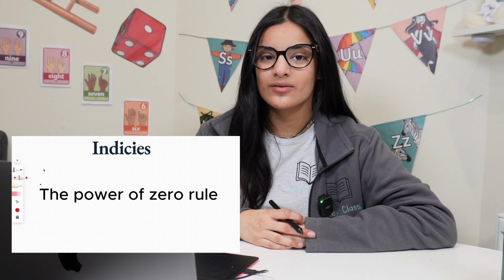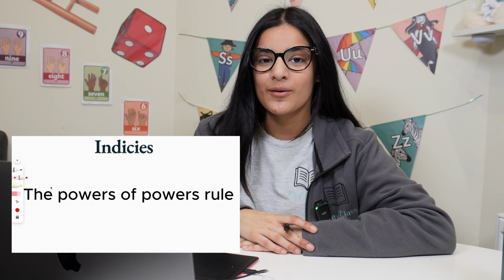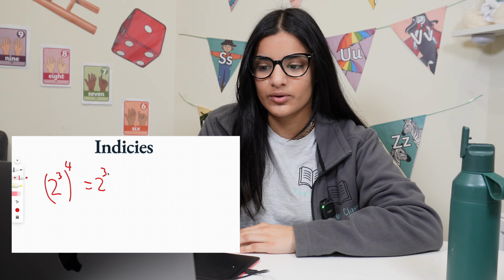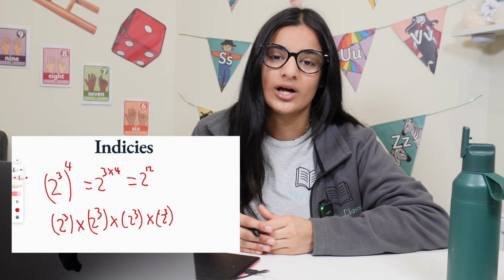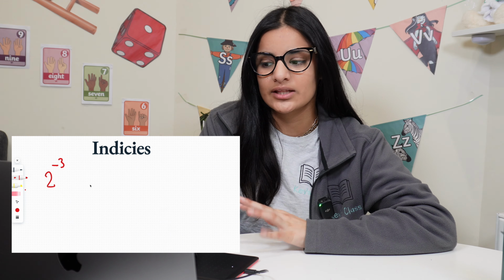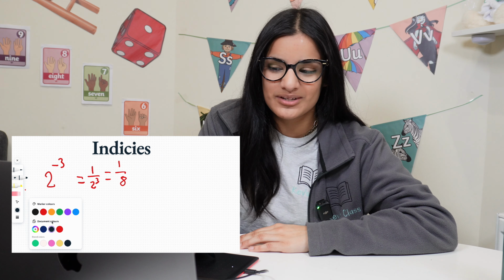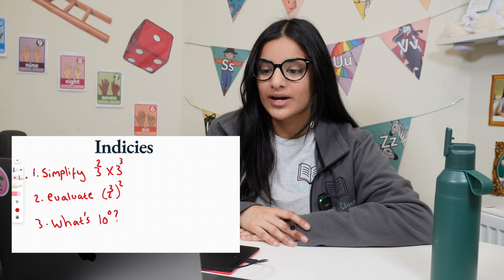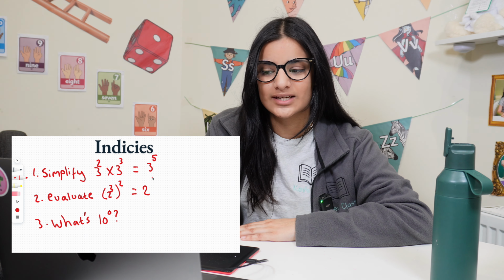Breaking It Down - Indices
Let's understand the WHY behind indices.
What are the laws? The rules?

In this video we will look at what indices are, the laws and how to solve an indices question!

At Kev’s Class, we build confidence in children through engaging learning experiences in Maths, English, and more. Our programs support both students and parents, helping every child unlock their full potential.

to learn more!